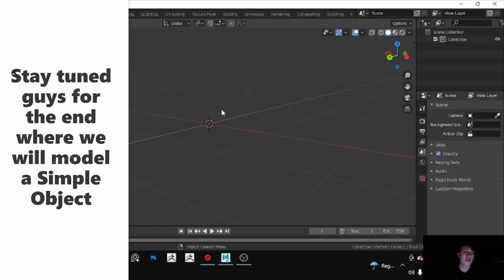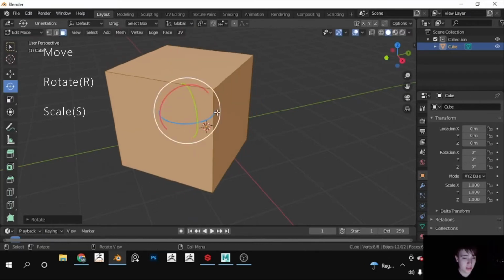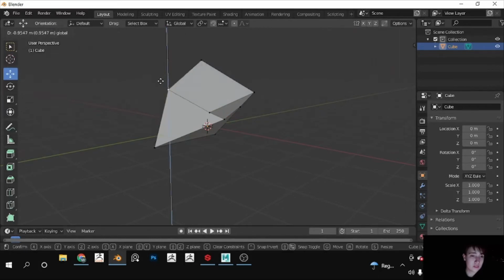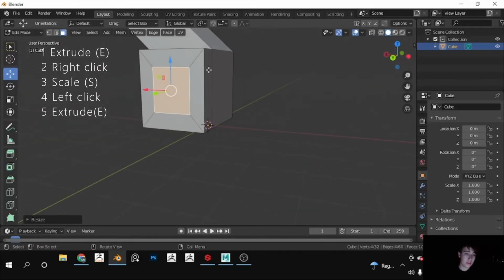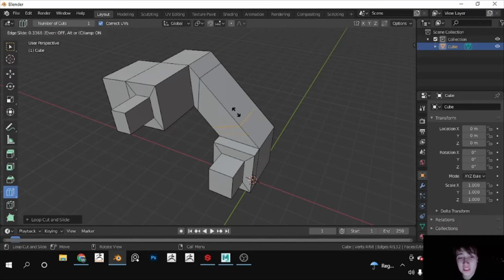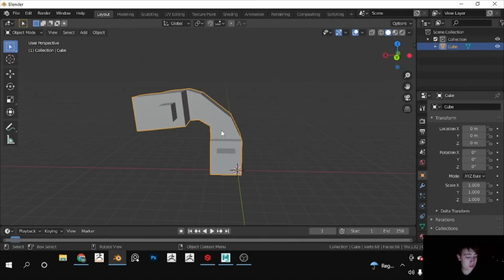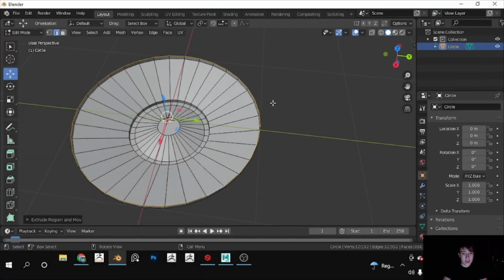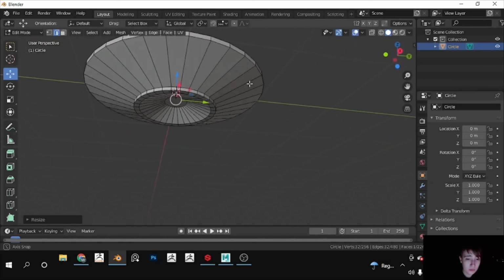Blender 3.0 Beginner Tutorial - Part 2 Poly Modelling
Blender tutorial series showing you how to use the most common features, like modelling, lighting, materials and rendering

3d
3d animation
3d modelling
art
beginner
blender
blender 3
blender beginner
blender beginner tutorial
blender tutorial
complete beginners
easy
game
gamedev
graphics
guide
how to
learn
learn blender
material
paint
painting
texture
tutorial
tutorials
understand
Poly Modelling